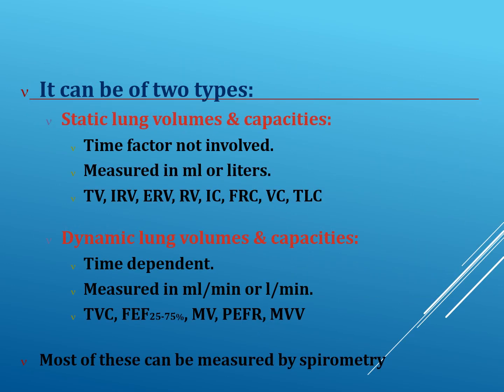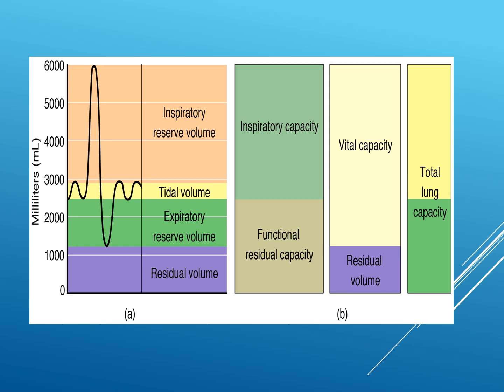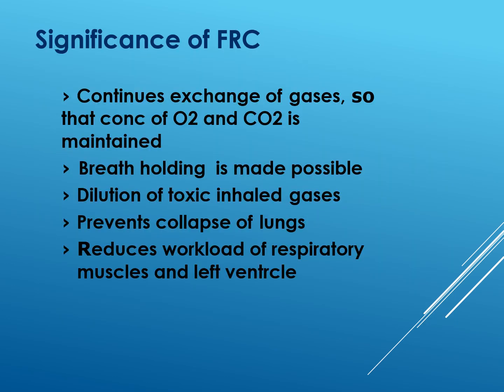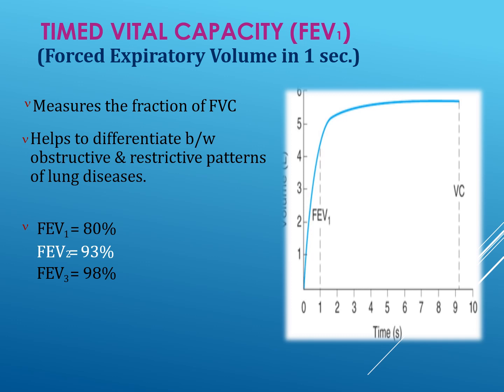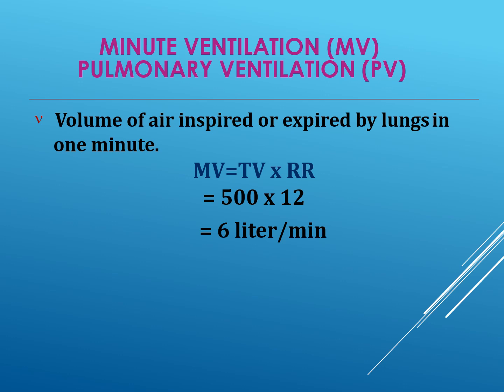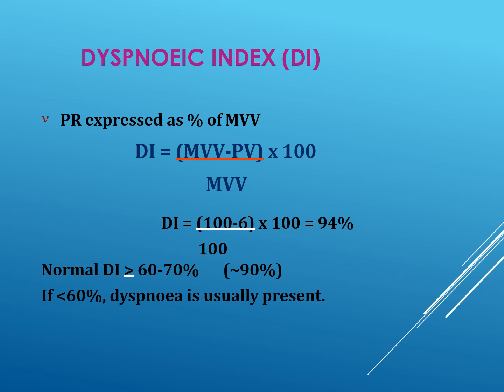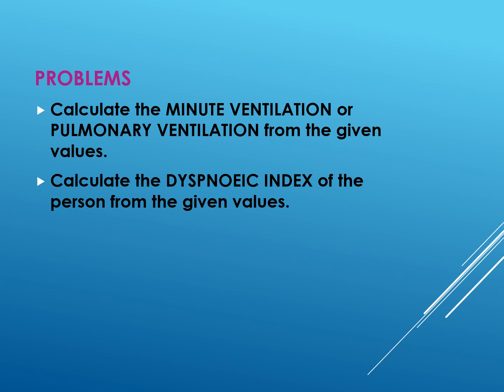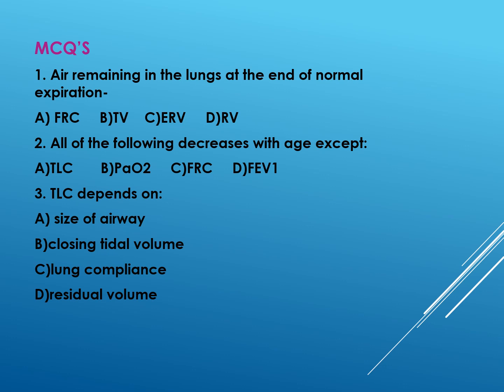LUNG VOLUMES AND CAPACITIES